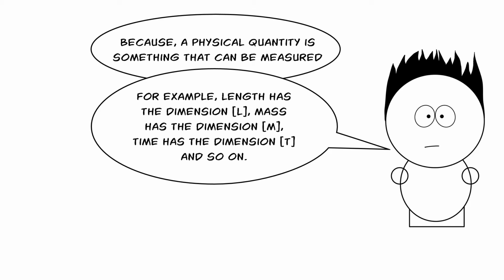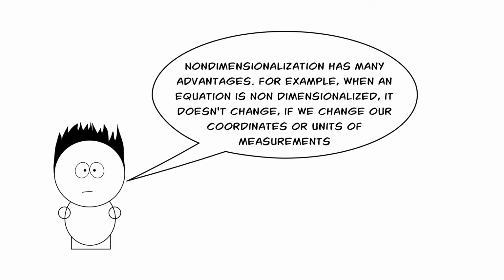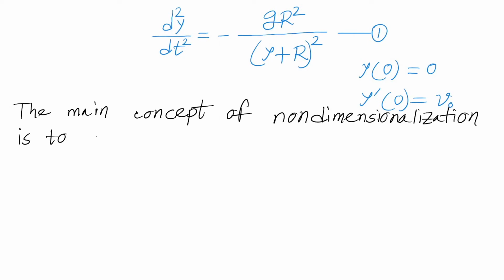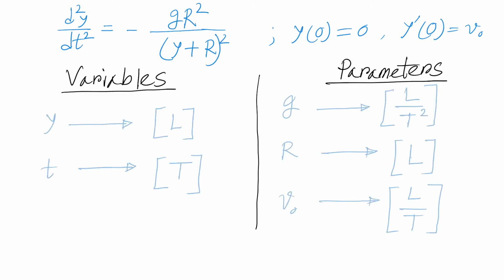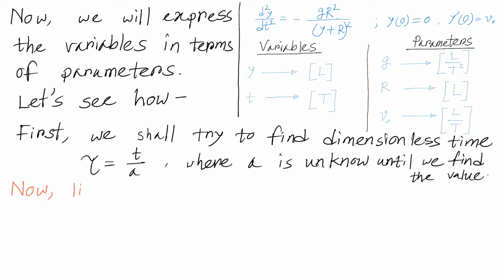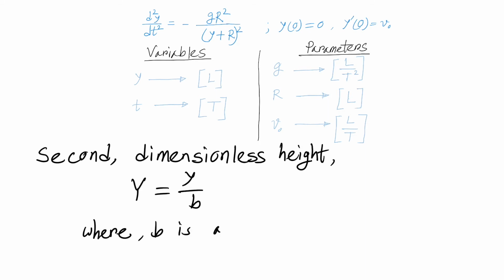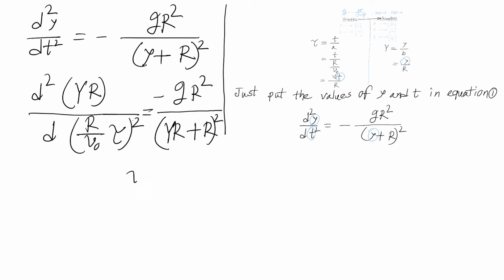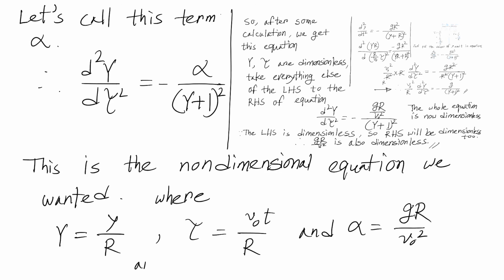01: How To Nondimensionalize A Differential Equation - Advanced Engineering Mathematics